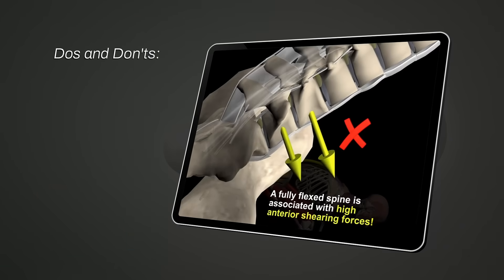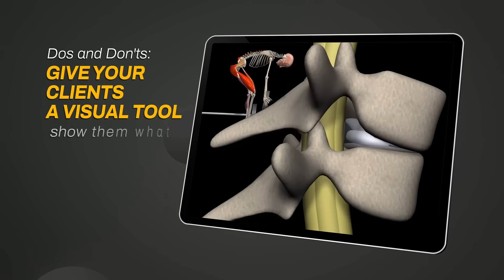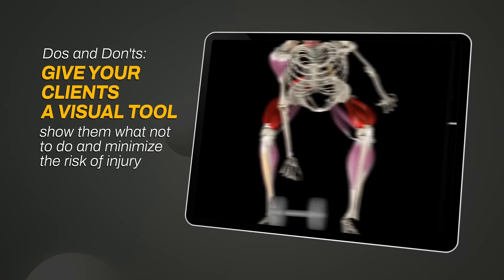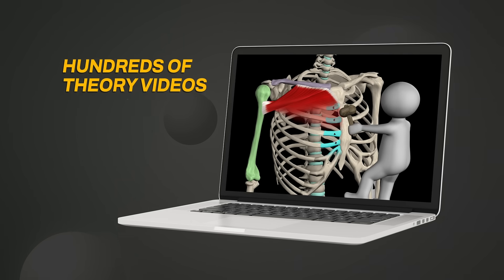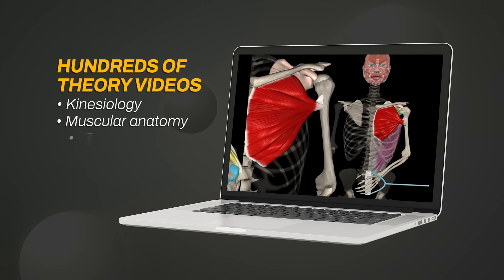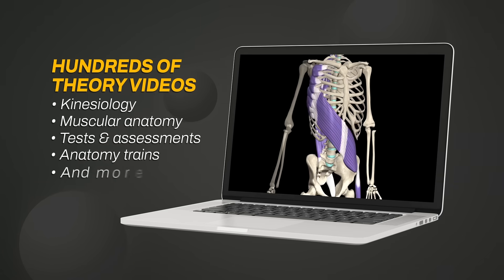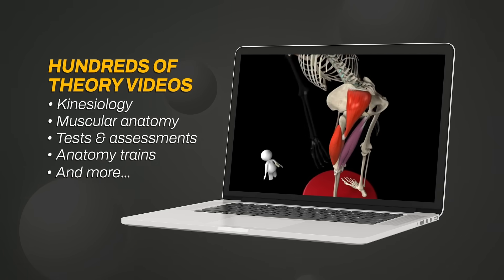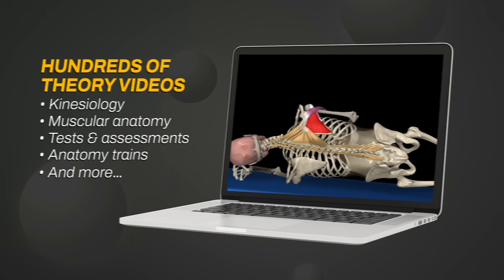Strength Training app by Muscle and Motion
The Anatomy & Biomechanics of Strength Training

Many books explain what muscles are used during exercises, but no resource brings the anatomy to life like Muscle and Motion!

STRENGTH TRAINING APP INCLUDES:

• More than 2000 Educational Videos
• Build & share customized workout plans!
• 1000+ Exercises + Common Mistakes
• Full Theory Chapter with 200 Video Lessons
• Functional Training Anatomy
• 3D Kinesiology in Motion
• 3D Anatomy of the Muscular System
• Contain the full ANATOMY app content (2 in 1)

The Subscription Includes Access on ALL Devices

Muscle and Motion